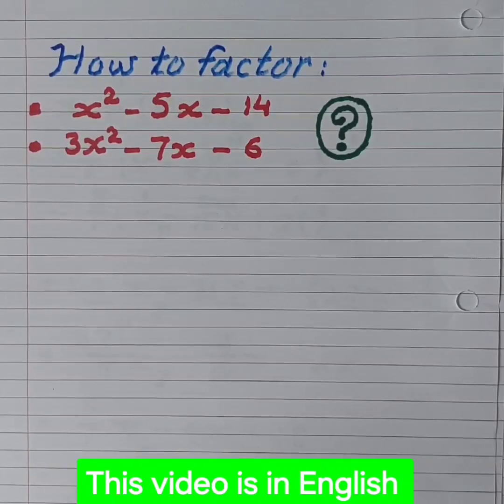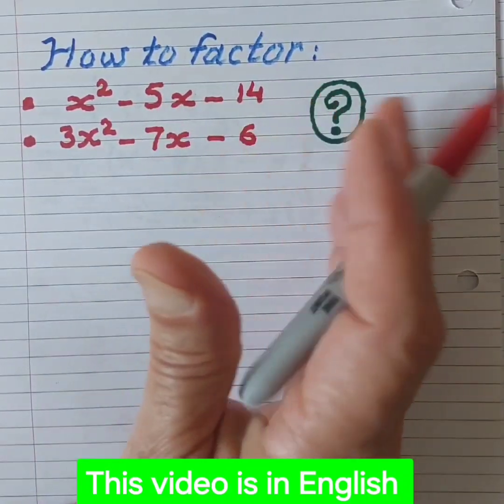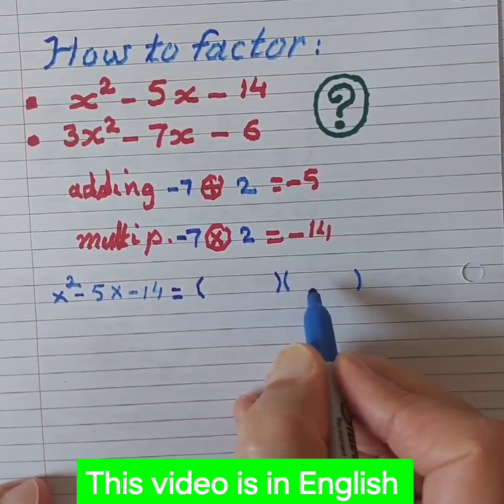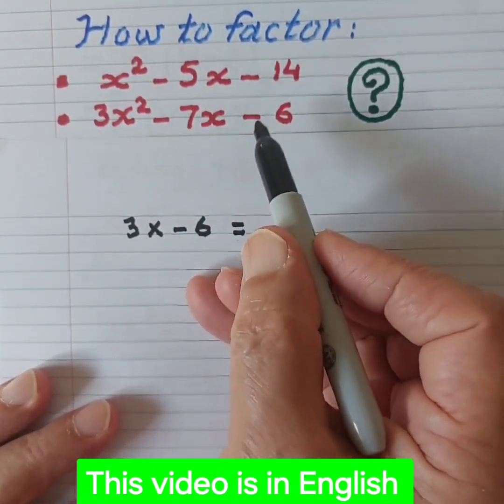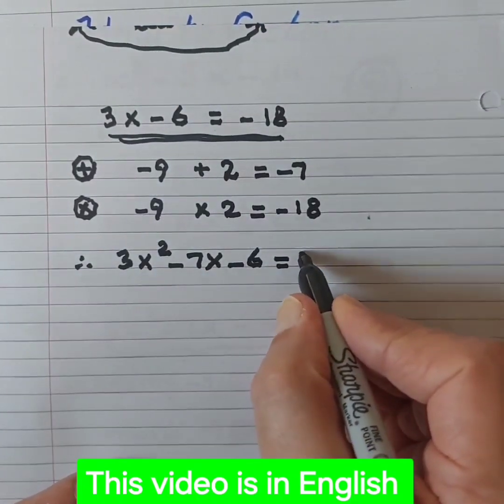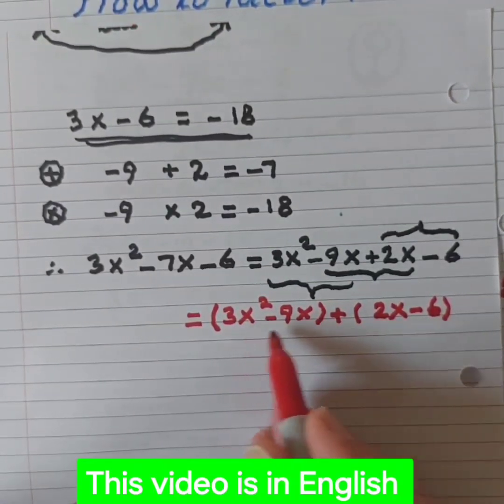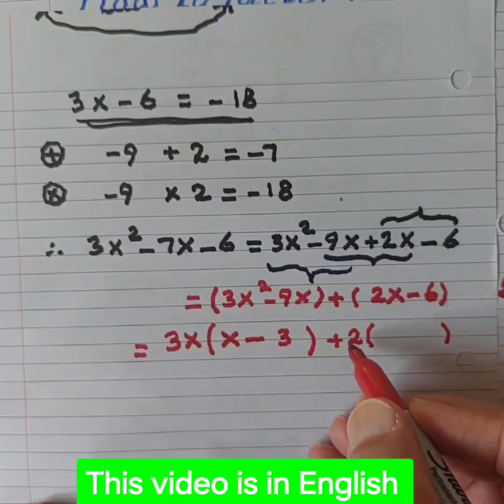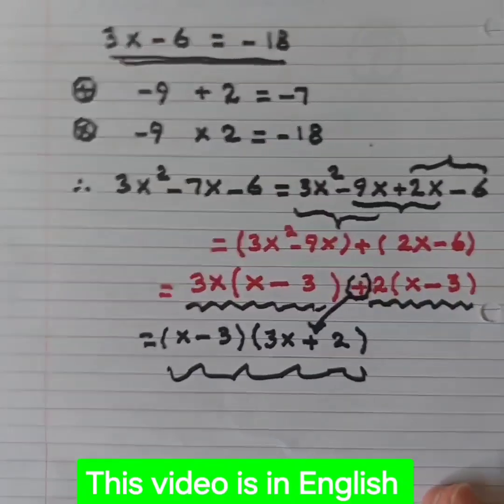How to do factorize of the polynomial ?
By two examples,   the way of making polynomial factoring has been explained .